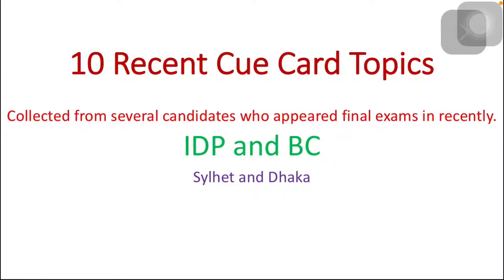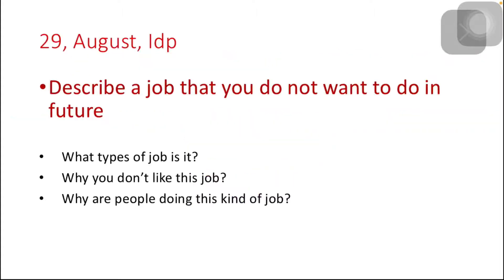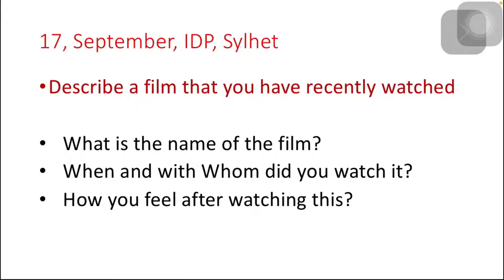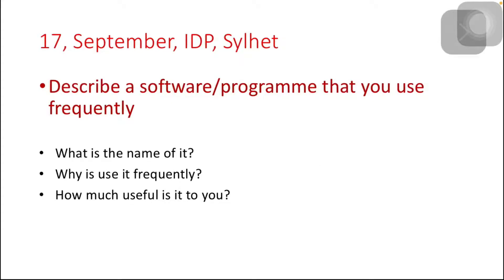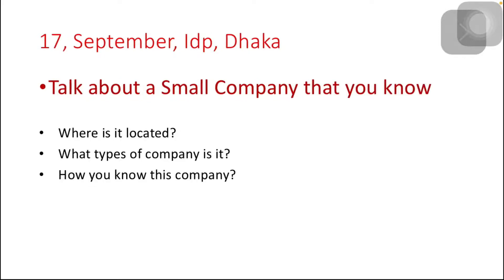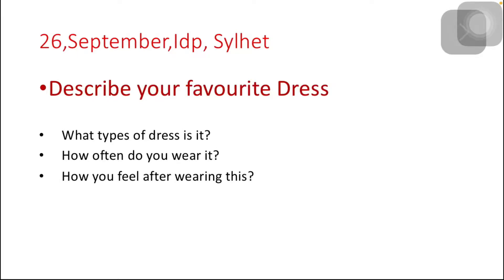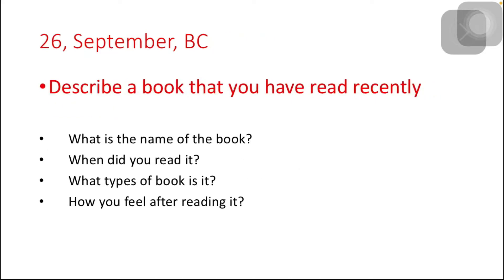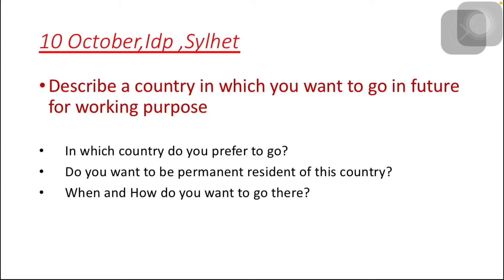Preparing For IELTS Speaking 2020||Cue Card Topics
In this video, i shared some recent cue card topics in IELTS Speaking module.It may help you in your IELTS speaking preparation.Cue cards are collected from idp and British council.This ielts speaking questions help you to get band 7 plus in speaking test.